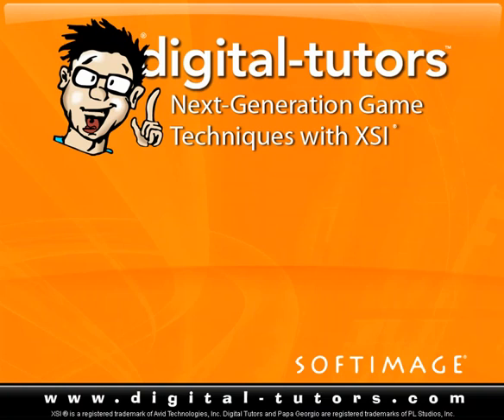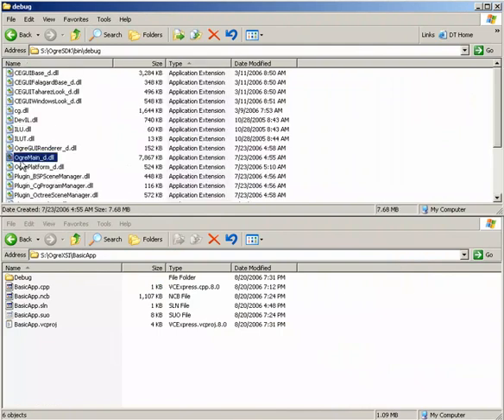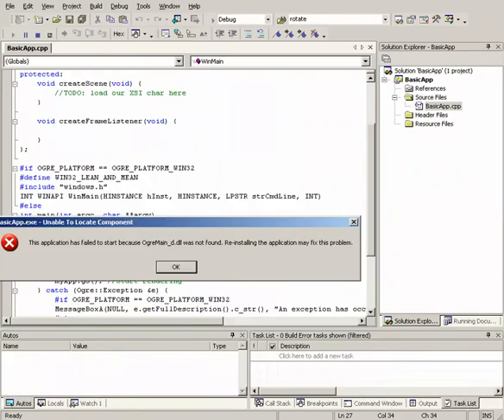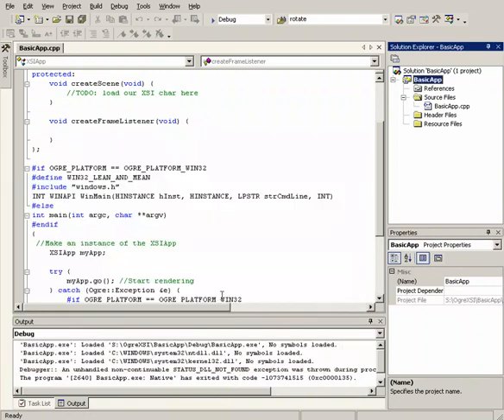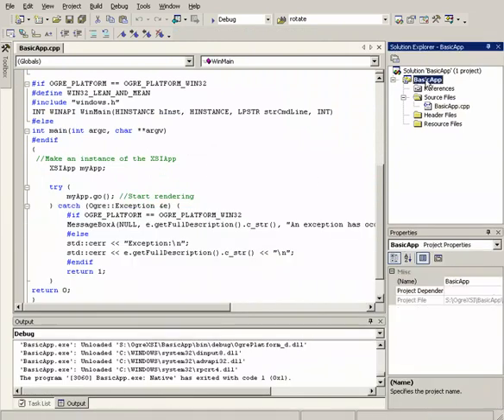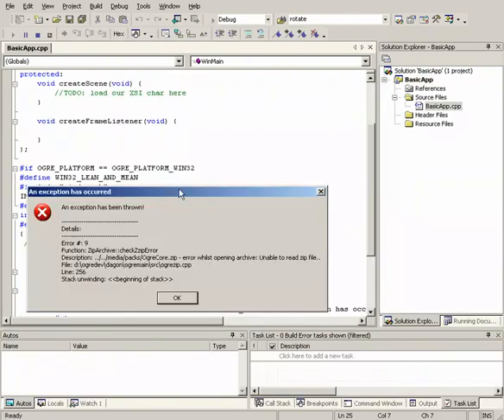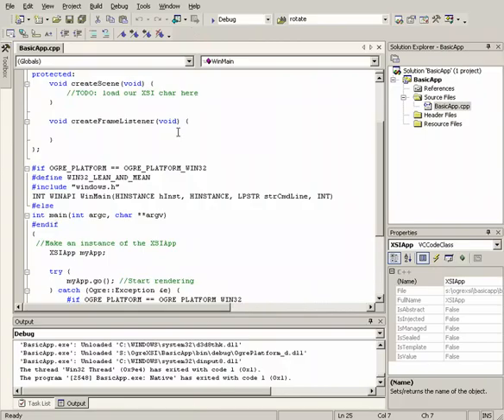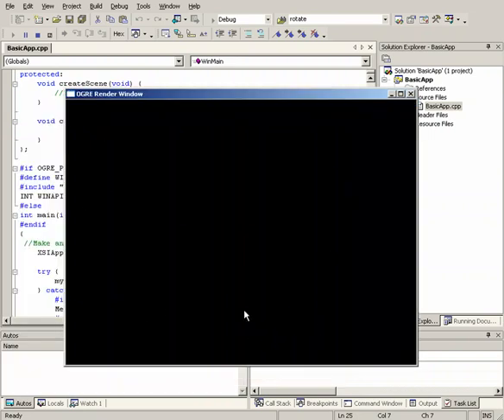Next Gen Game Techniques In XSI CD2 11)